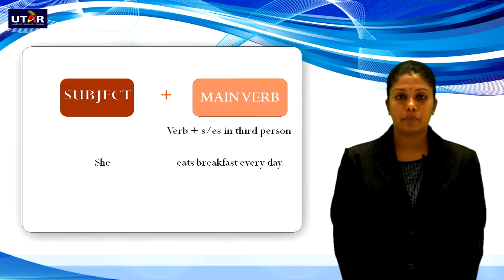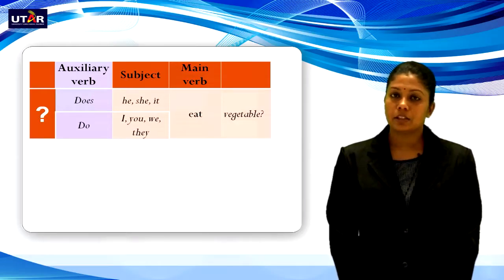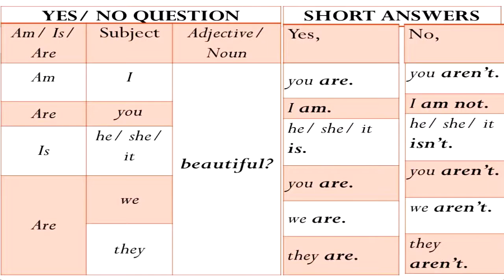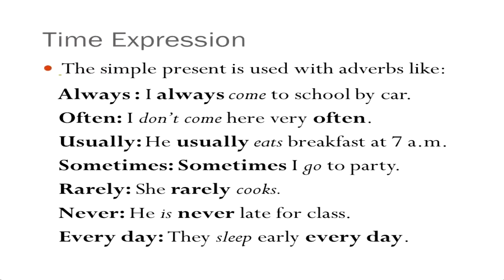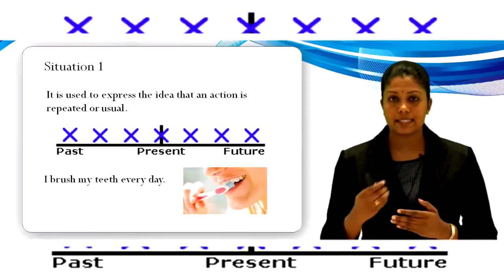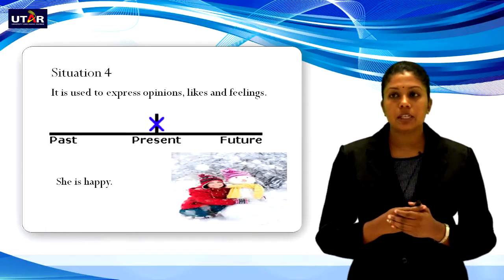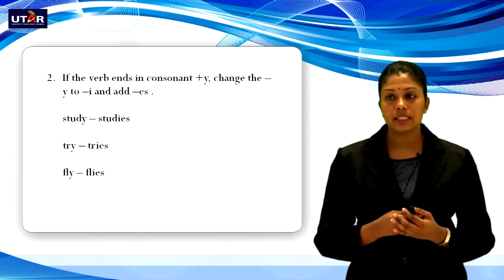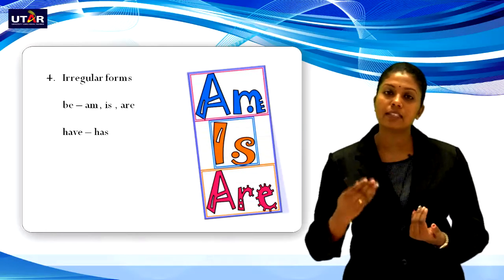Present Simple Tense